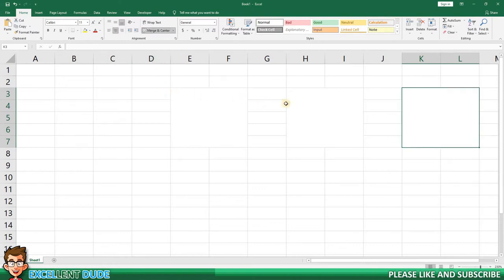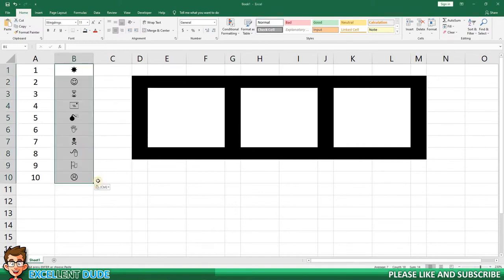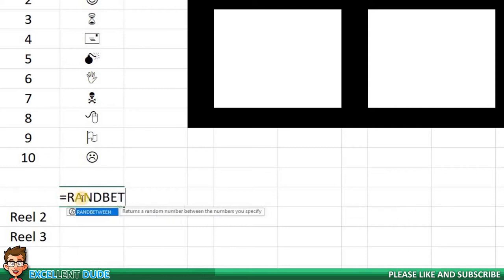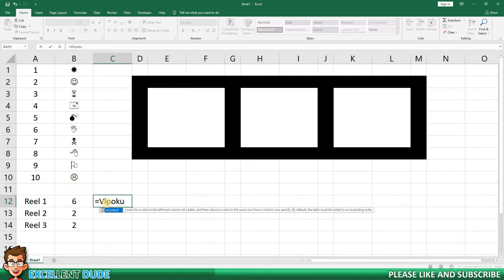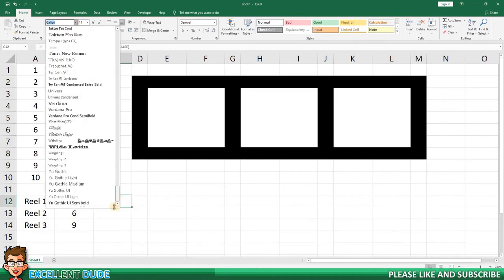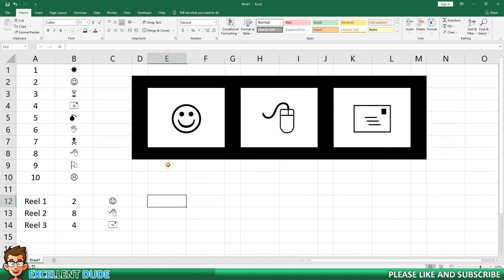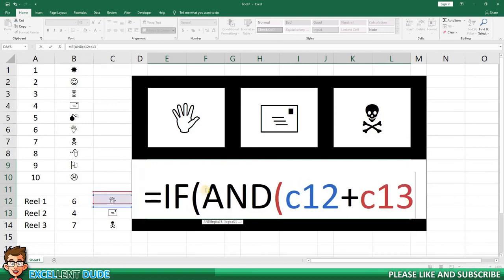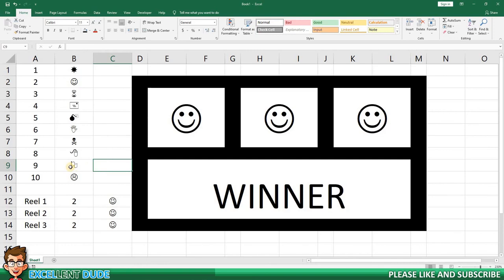How to create a slot machine using Microsoft Excel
How to create a simple slot machine using Microsoft Excel.
You can add more symbols, pay table  and lines.
This video it is not mine, I do not have any right for him, i found it very good.

Creating a slot machine using Microsoft Excel can be a fun and educational project for anyone interested in learning more about the software's capabilities. To start, you'll need to create a basic design for your slot machine, including the symbols and reels. You can then use Excel's built-in tools to create the mechanics of the game, such as the random number generator and payout ratios. Excel's conditional formatting can also be used to create a dynamic display for the slot machine's spinning reels. Once you have all the components of the game in place, you can add sound effects and graphics to enhance the player experience. While creating a slot machine in Excel may not be as sophisticated as a professional gaming platform, it can be a fun and engaging way to explore the software's capabilities and create something unique.